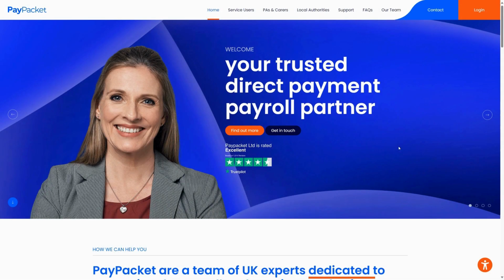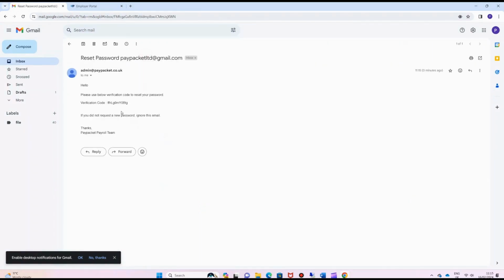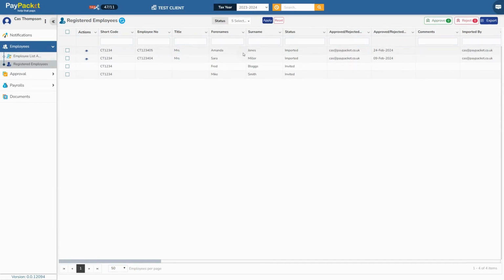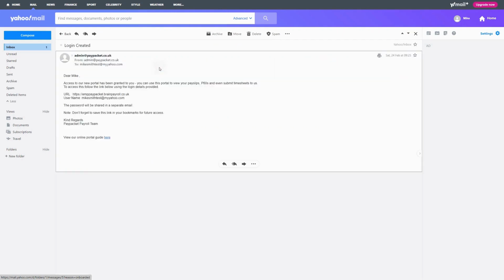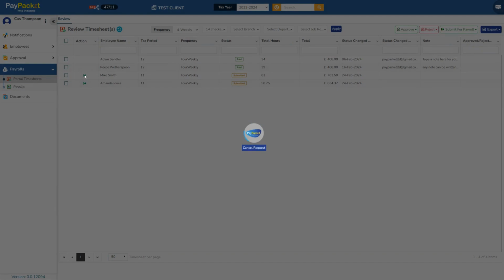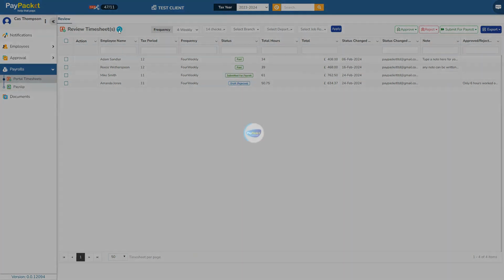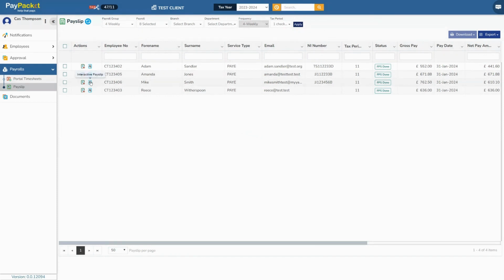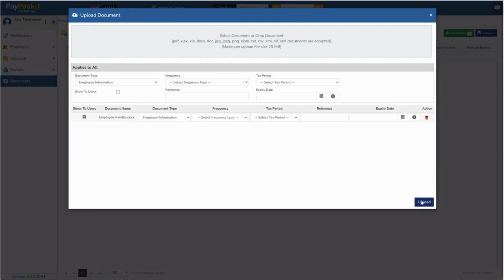Old - Client Portal Guide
A video giving an overview of all the features available on our client portal.

1:31 Viewing and adding employees
3:53 Approving electronic timesheets
6:03 Viewing statements and invoices
6:42 Viewing payslips
7:25 Documents